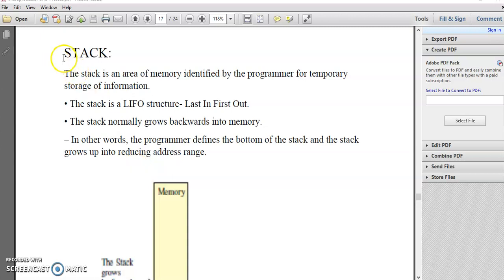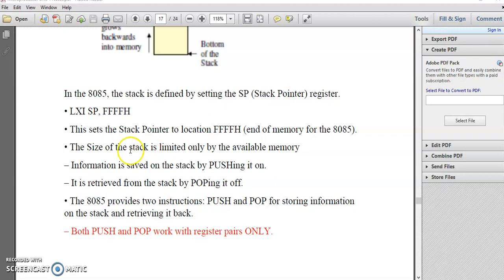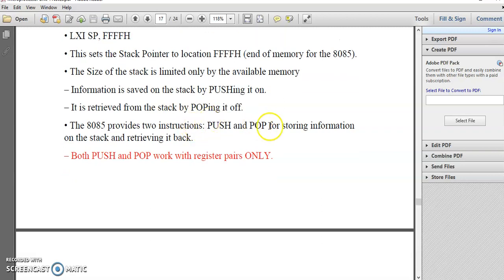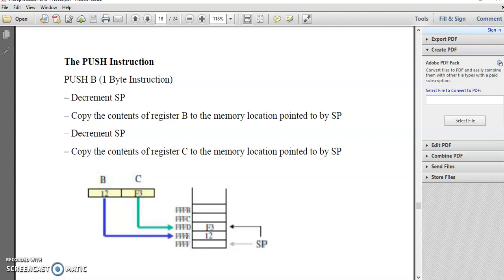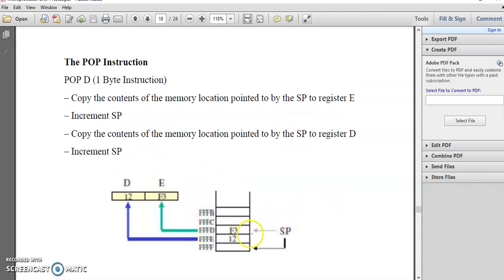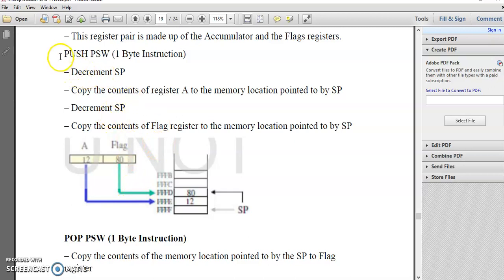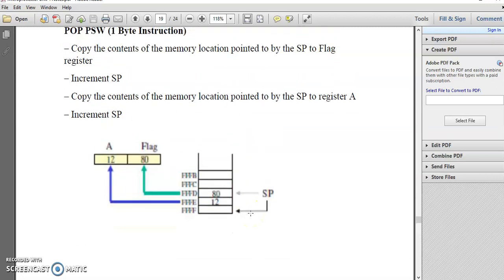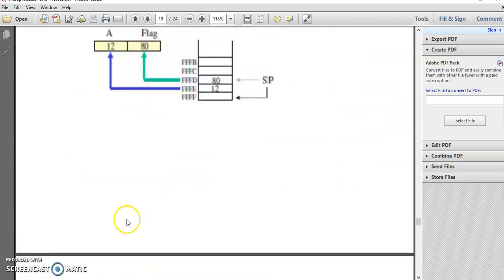Stack in 8085